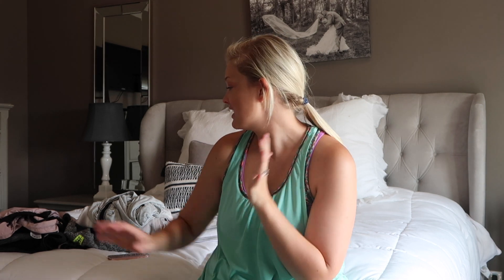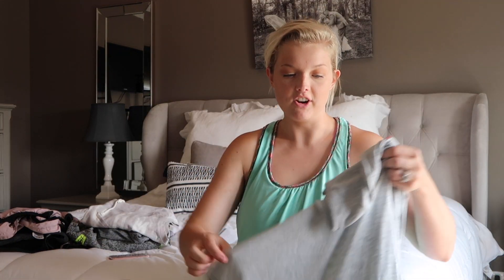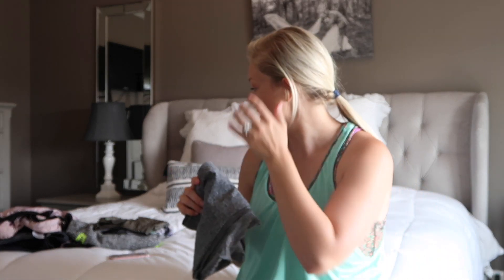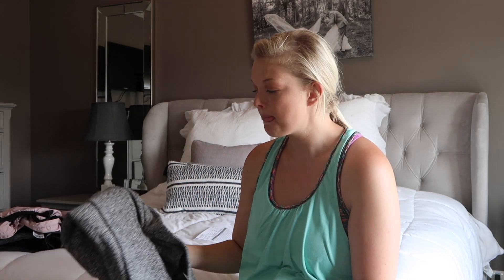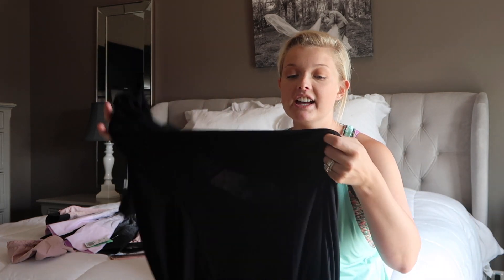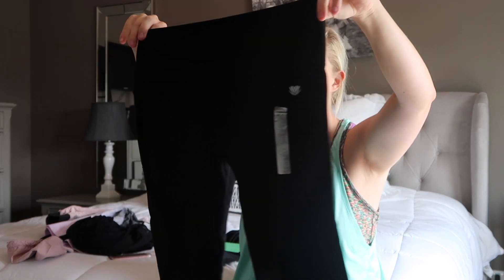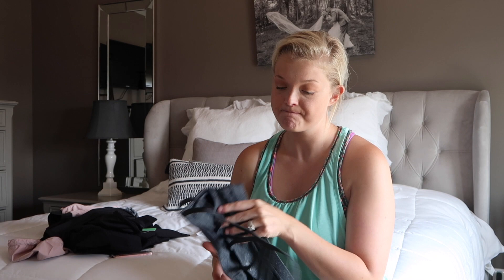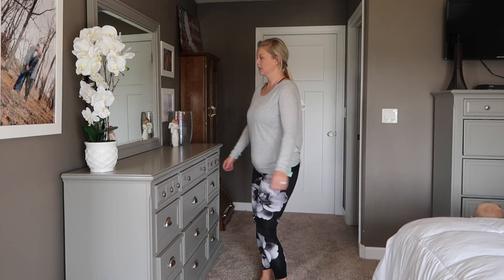Forever 21 Haul and TRY ON!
This is my order from Forever 21!  Some of the items I loved and others I didnt, so in this video I show BOTH, and tell why they worked or didnt work.  These were all in a size large!  I also checked, and some are still available, and others are not-SORRY!